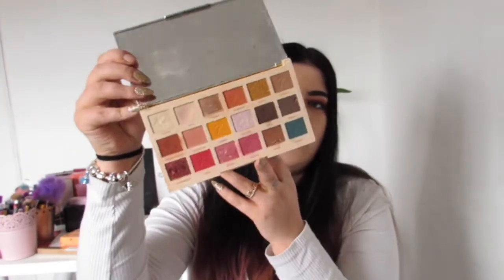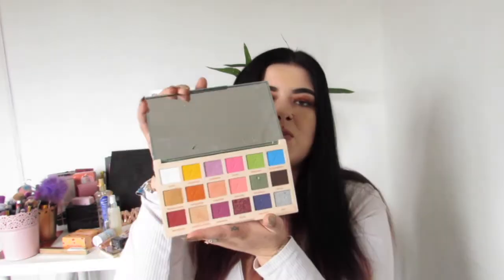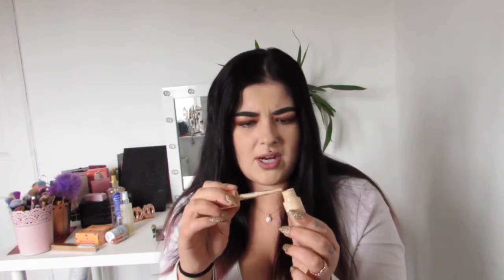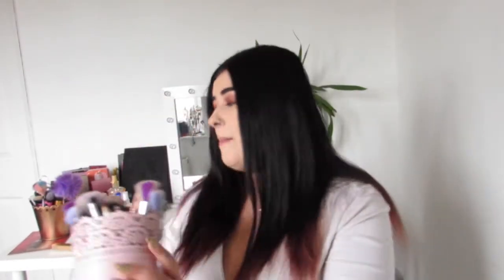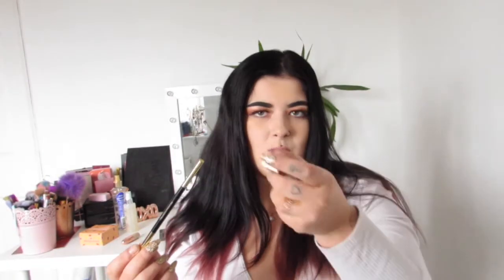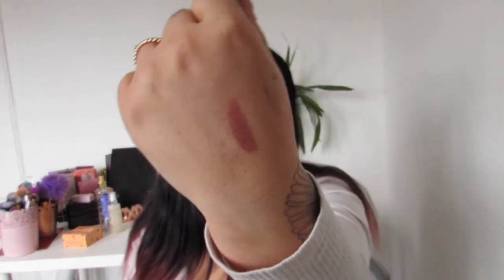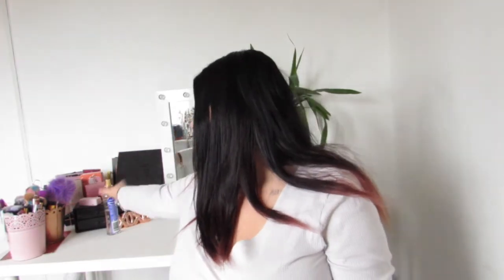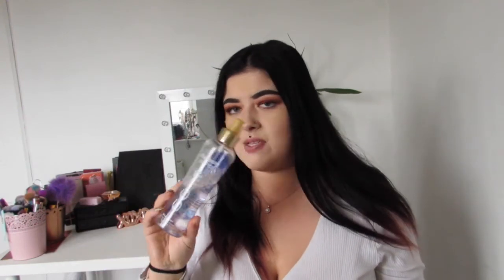CURRENT BEAUTY FAVOURITES AUTUMN/WINTER 2019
Hello everyone! I haven’t done one of these for a while but I’ve picked up a few new things and also wanted to share some of my favourites at the moment with you!